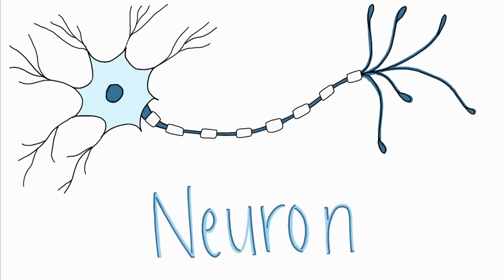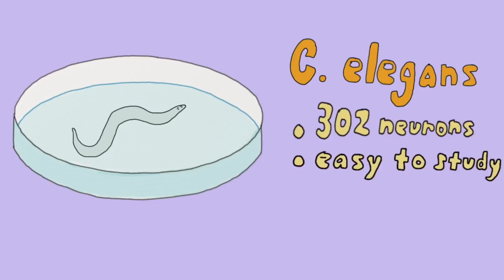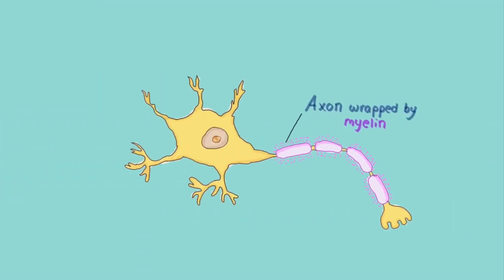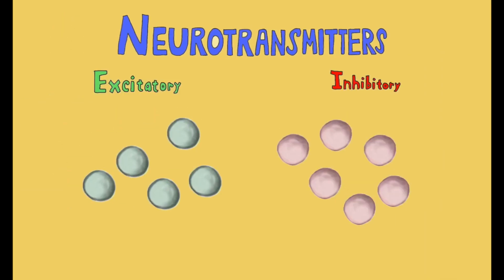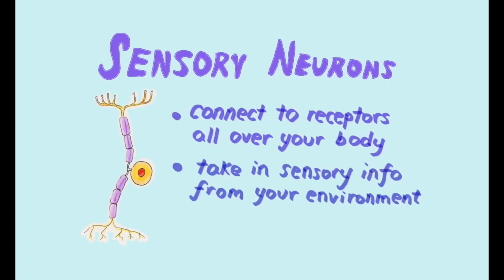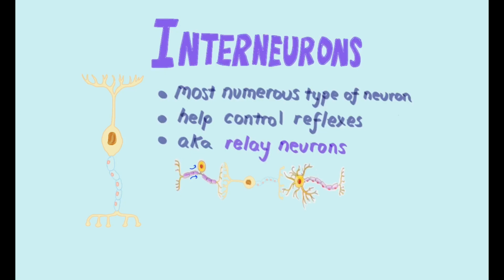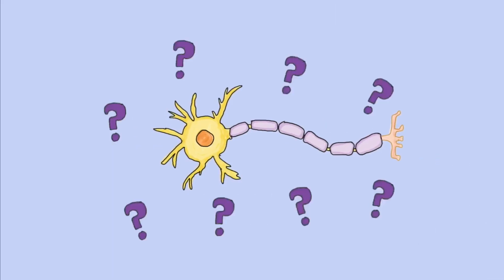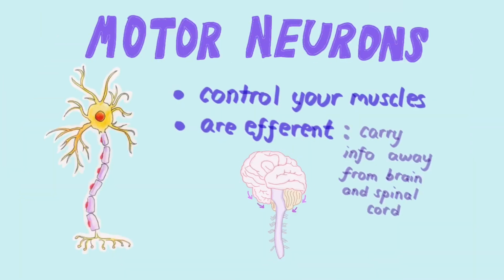Neuron ~ UCLA InterAxon Media Committee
CREDITS

Written By:
Diana Castro
Kausalya Kethu
Lorena Gonzalez

Narrated By:
Kausalya Kethu
Lorena Gonzalez

Art / Animations By:
Kausalya Kethu
Diana Castro
Lorena Gonzalez
Ian Haliburton
Luyan Zhang

Edited By:
Diana Castro

UCLA InterAxon’s Media Committee